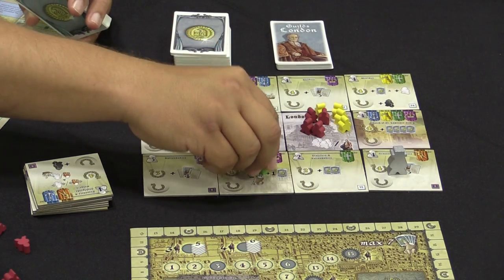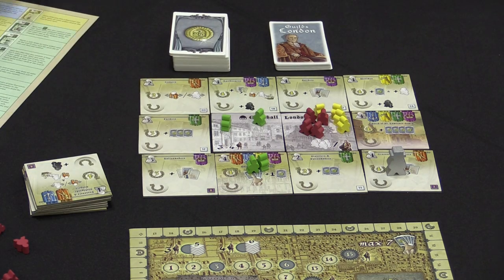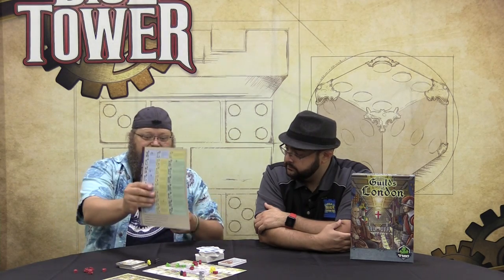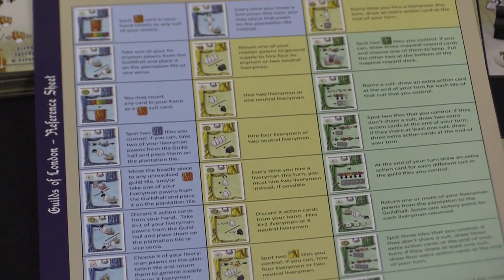Origins: Summer Preview: Guilds of London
Tasty Minstrel stops by the Summer Preview to show us the new game Guilds of London